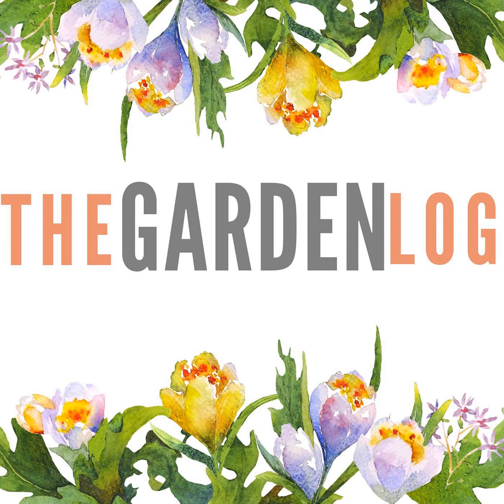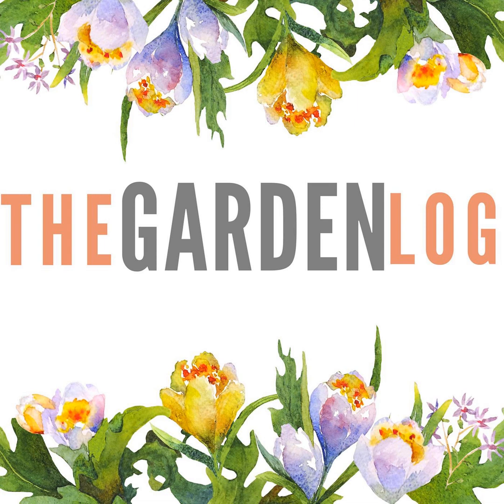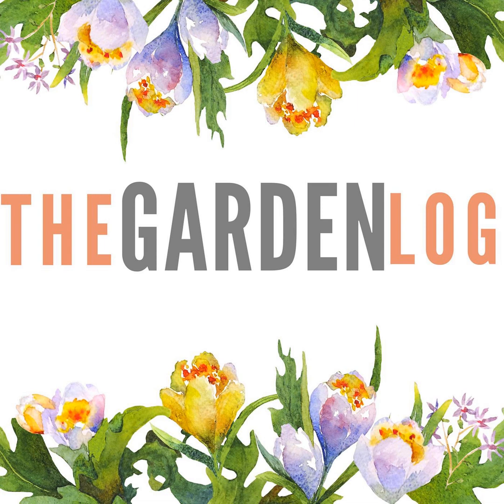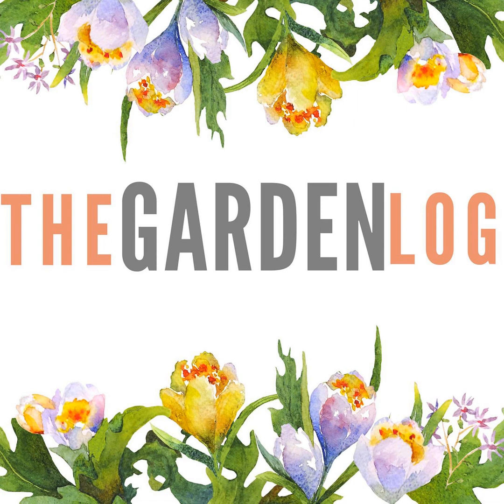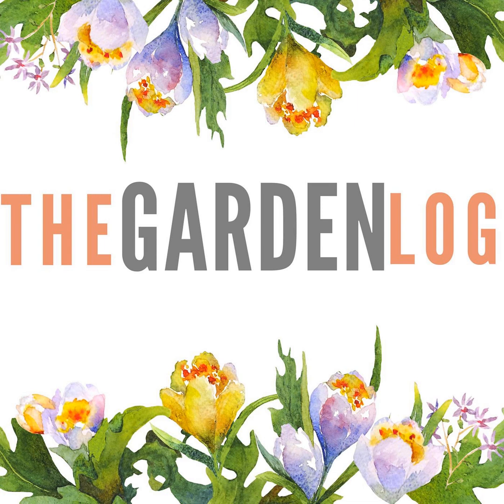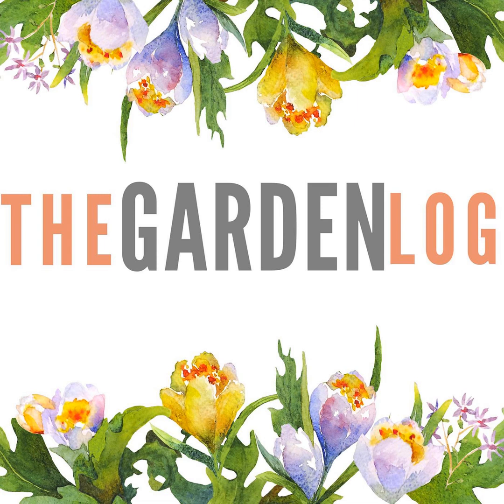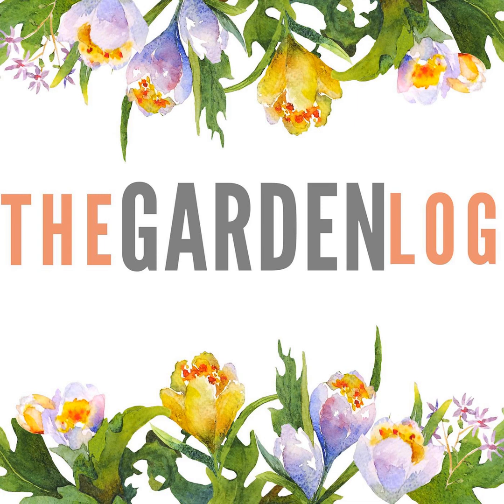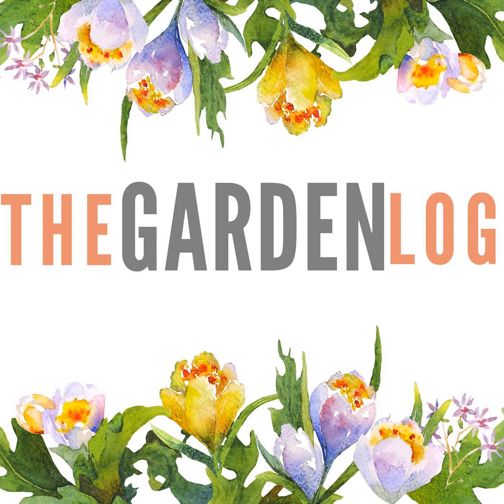#76 How to make a very new tree look old and beautiful, plant a heather canyon and measure a...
Ben modifies a large pinus sylvestris, plants green mondo grass and develops a nostalgic new form of gardening. All this and more in horticultures most discursive podcast.